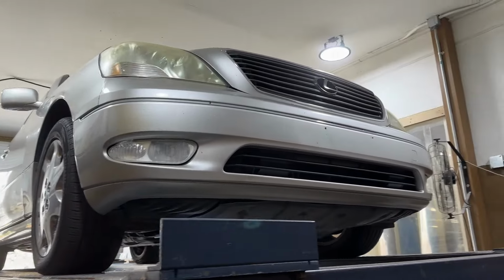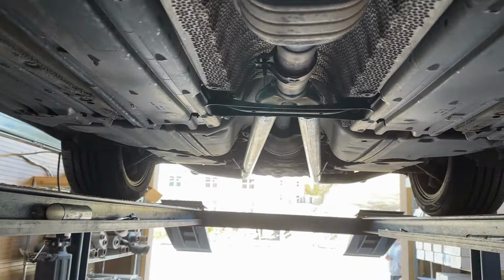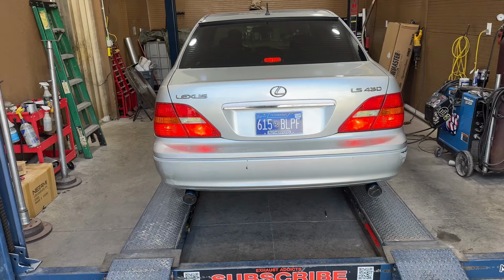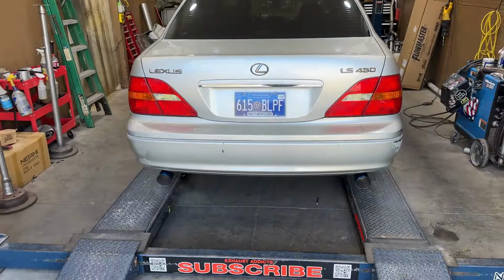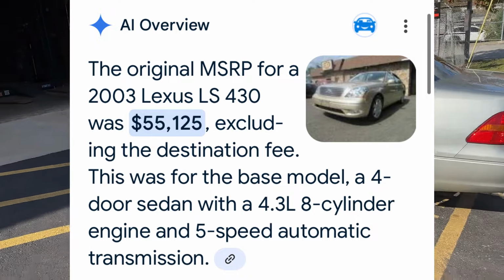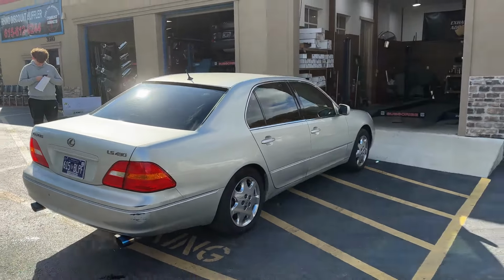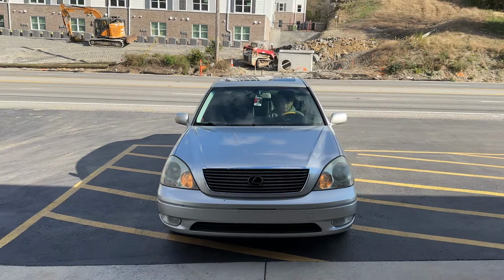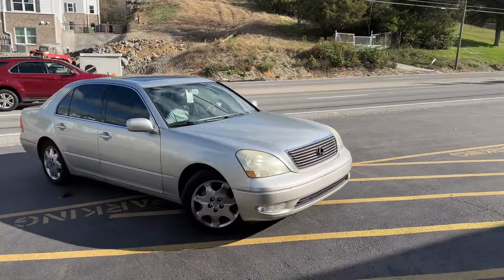2003 Lexus LS 430 4.3L V8 Exhaust Sound w/ Straight Pipes!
2003 Lexus LS 430 4.3L V8 Exhaust Sound w/ Straight Pipes!

0:00 Undercarriage
0:46 Decibel Reading & Revs
2:08 Interior Sound
2:31 Drive Off